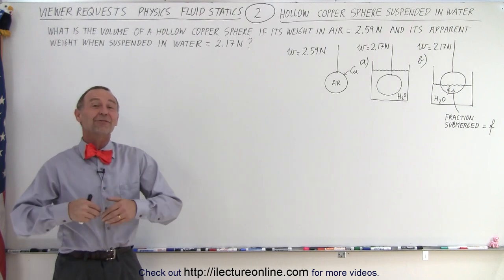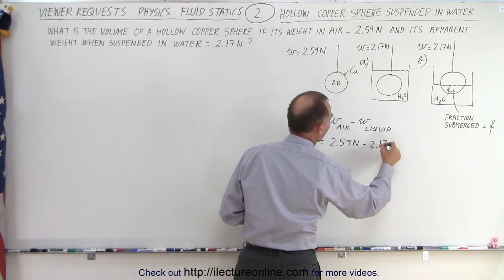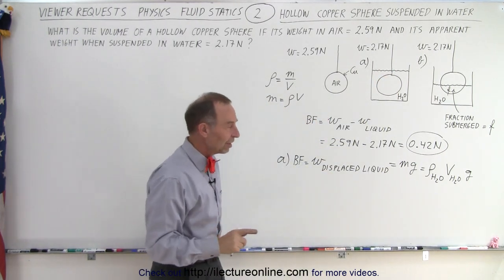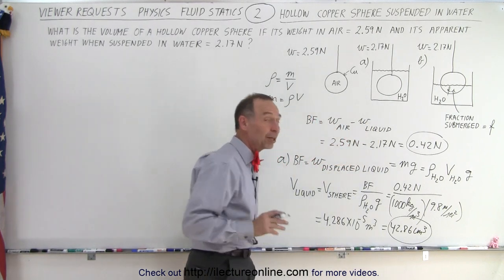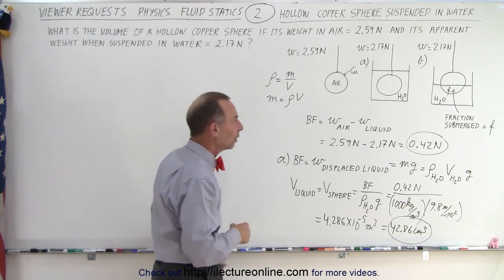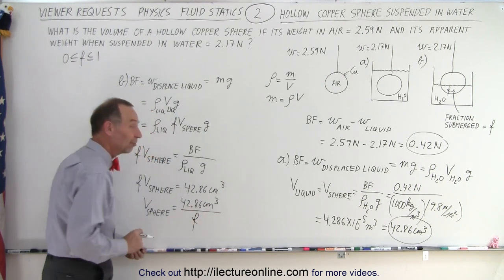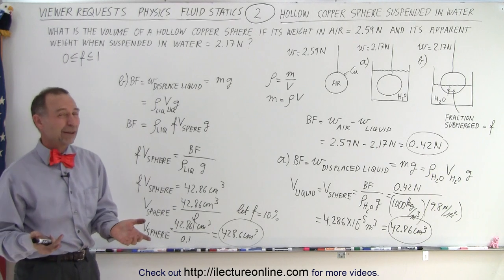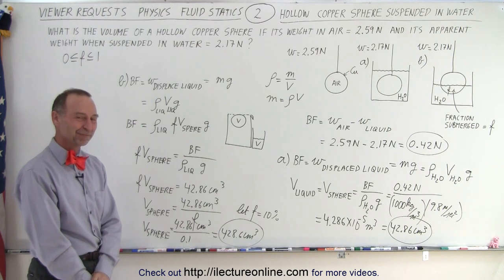Viewer's Request: Physics: Fluid Statics #2: Hollow Copper Sphere Suspended in Water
We will solve: What is the volume=? of a hollow sphere if its weight in air=2.59N and its apparent weight when suspended in water=2.17N?